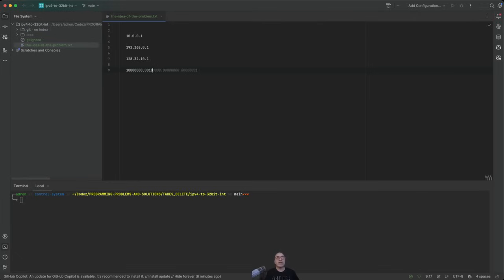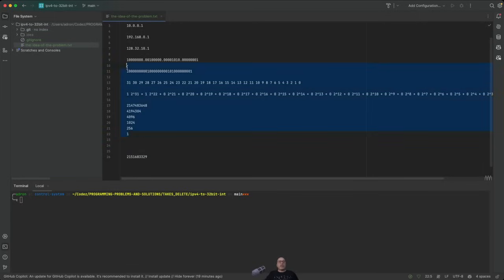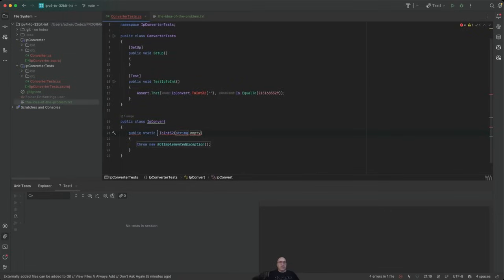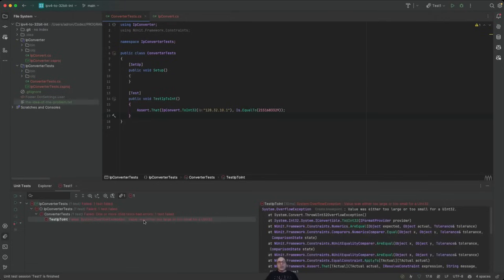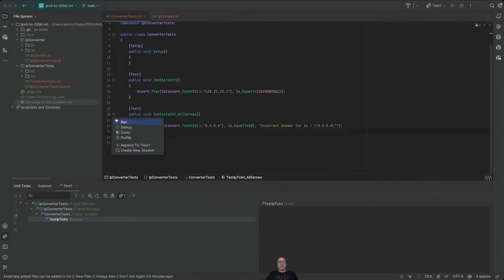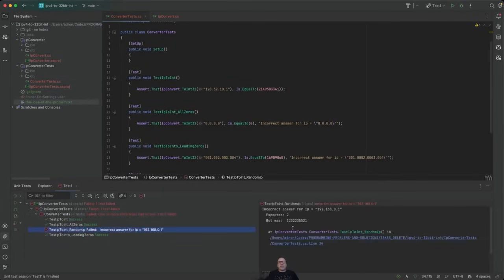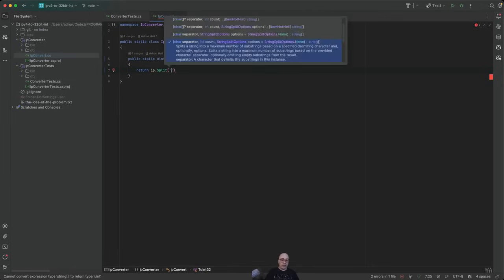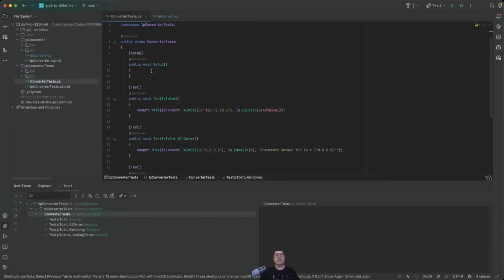Coding & Refactoring, Doing the Maths for IPv4 to 32 bit uint